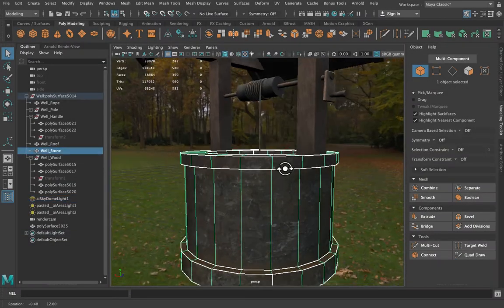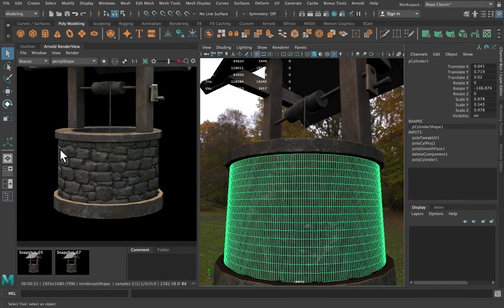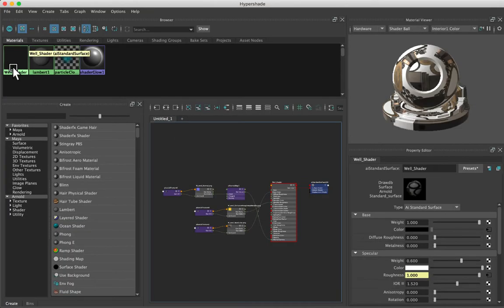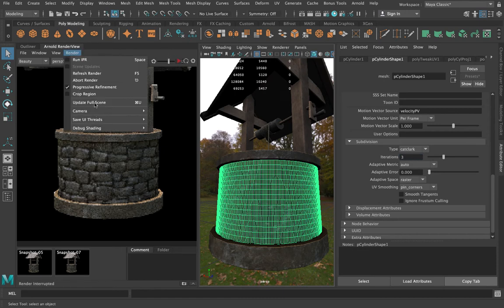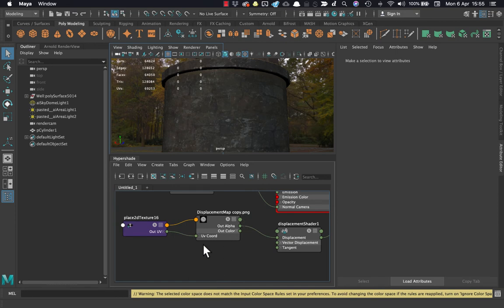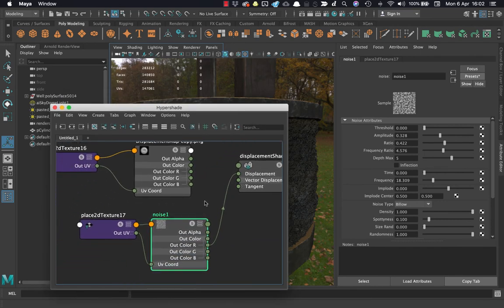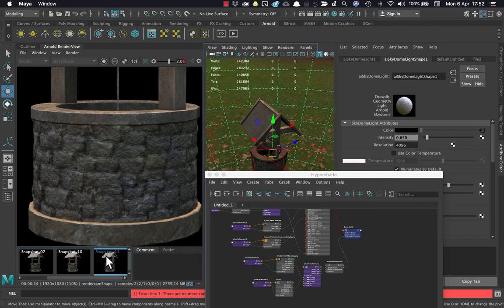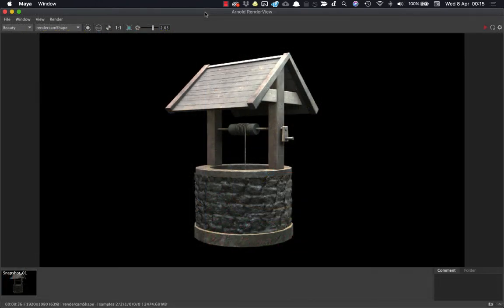Maya & Arnold, Well Model, Part 3/4- Displacing rocks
We take a look at adding some displacement to the rocky part of the well